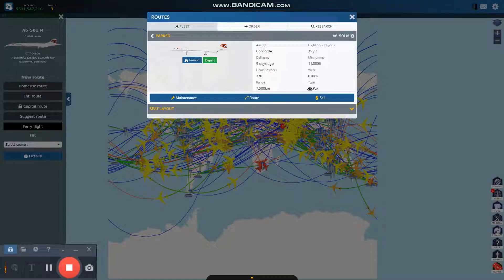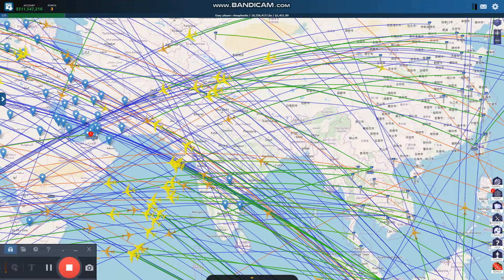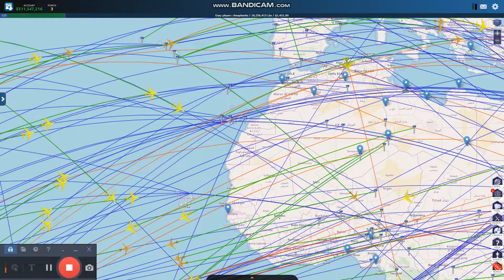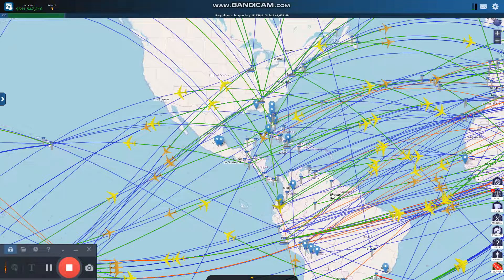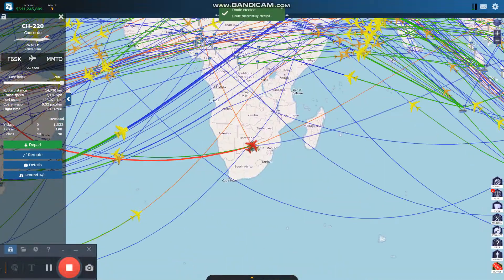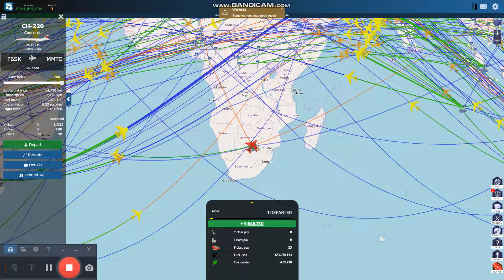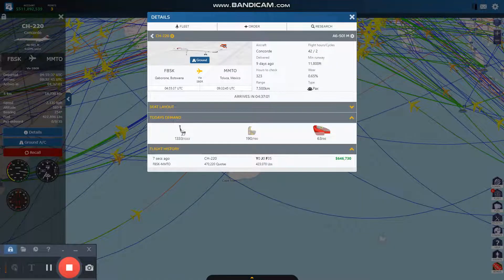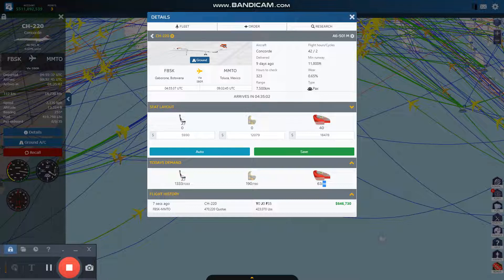Airline Manager 4 Concorde First Flight